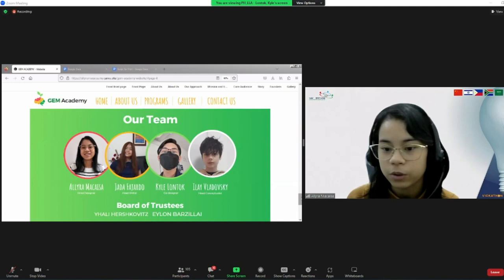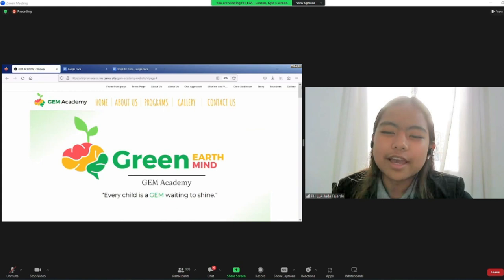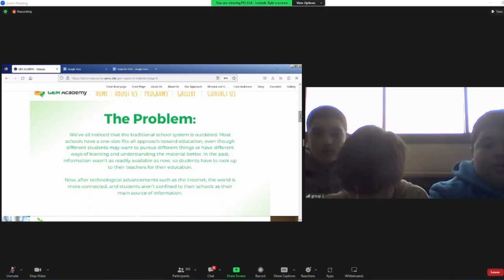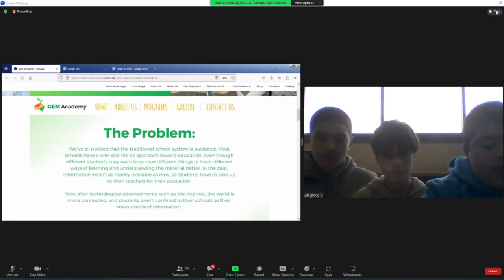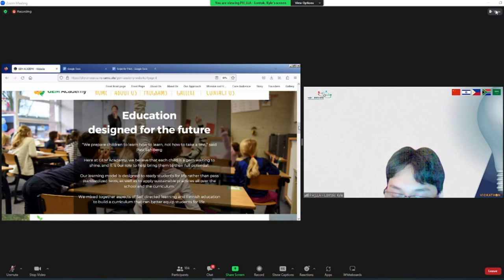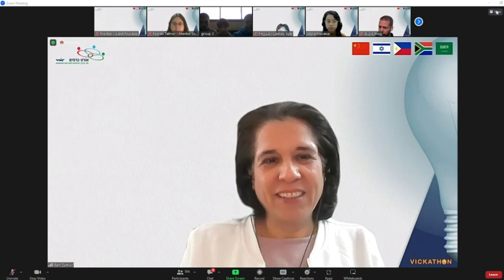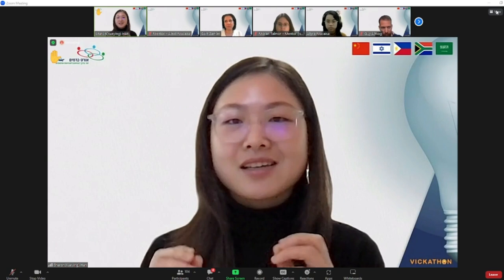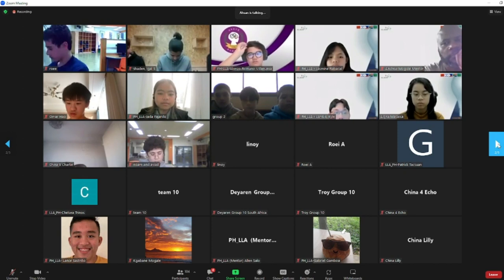GEM Academy | International Virtual Hackathon | Vickathon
International Virtual Hackathon | Vickathon
January 29 - February 2, 2023

Theme: How Will the School of the Future Look Like?
Venture 2 Idea: GEM ACADEMY

Group members:
 Jada Fajardo, 13, Philippines.
 Allyra Macaisa, 14, Saudi Arabia.
 Kyle Lontok, 15, Philippines
 Ilay vladovsky, 12, Israel
 Yhali hershkovitz, 12, Israel
 Eylon barzillai, 12, Israel

Praise God for the opportunity!